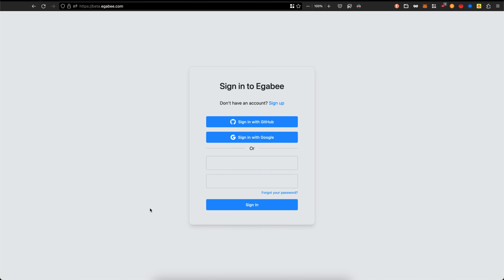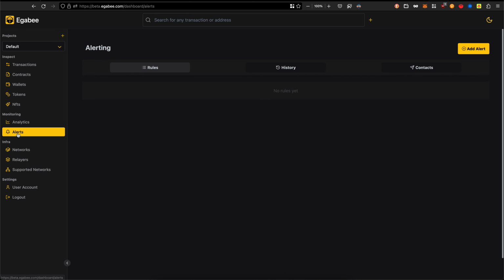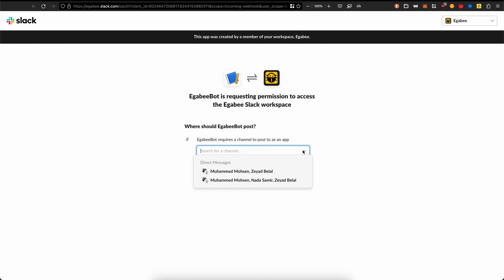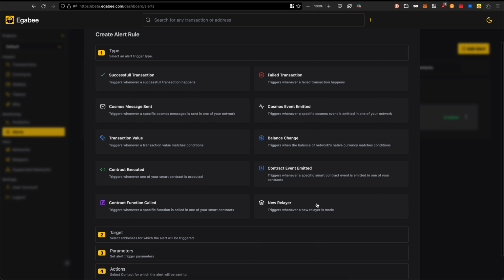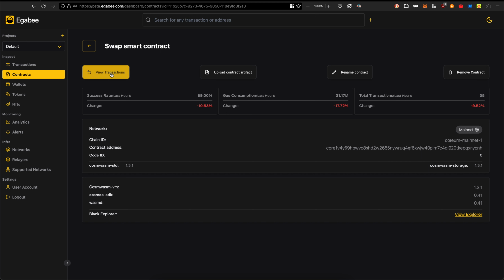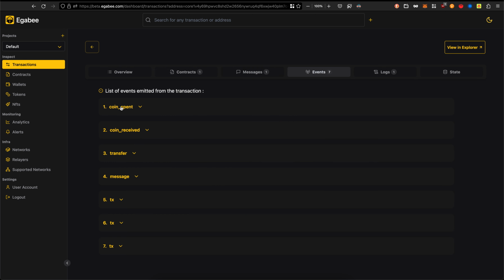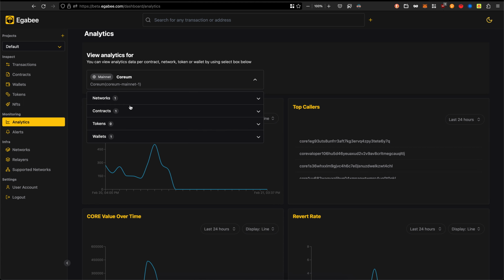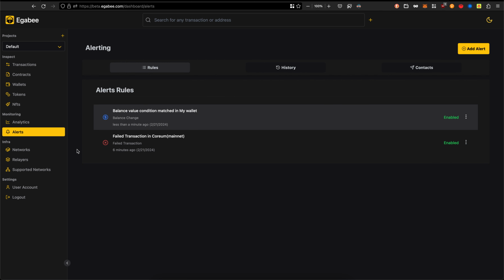Egabee dashboard demo